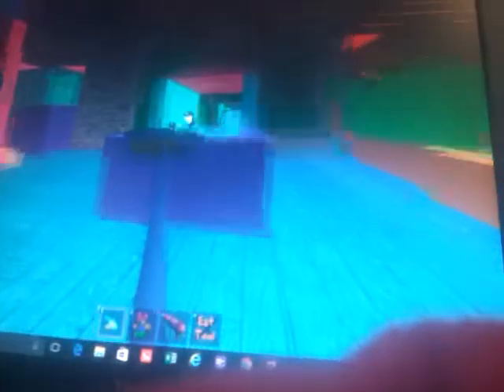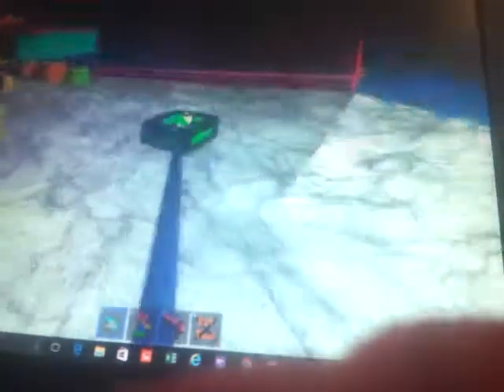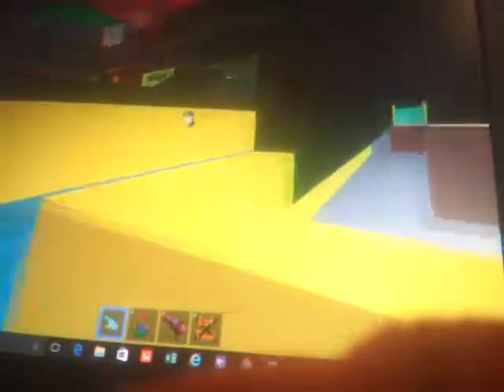Michael feeds the noob ep2